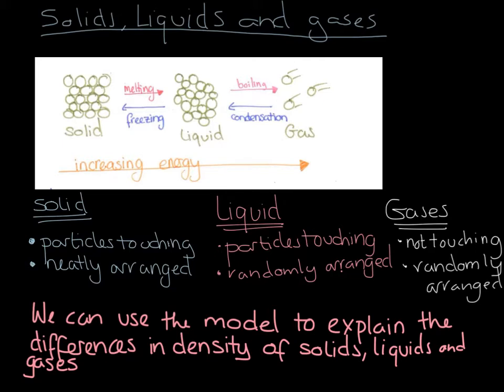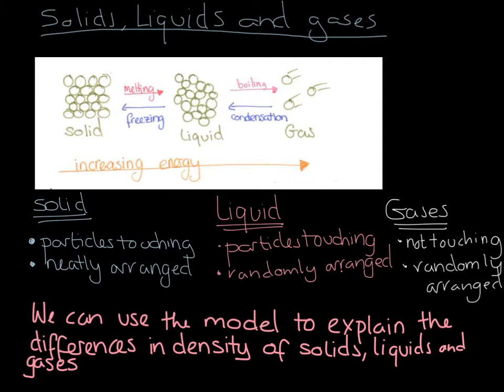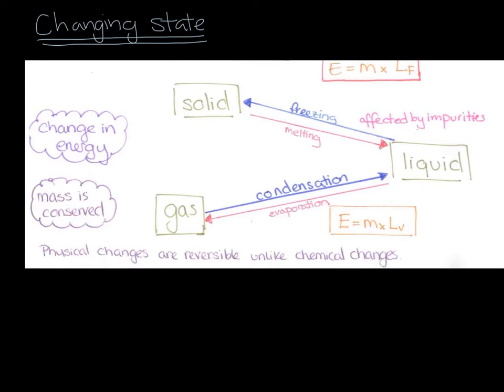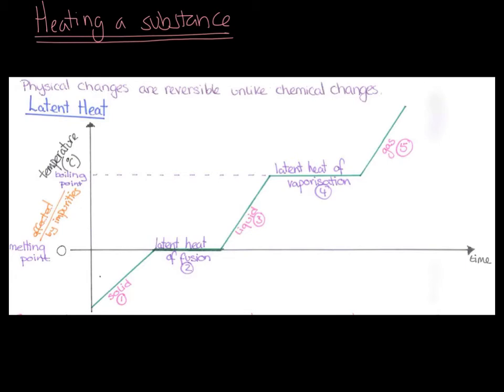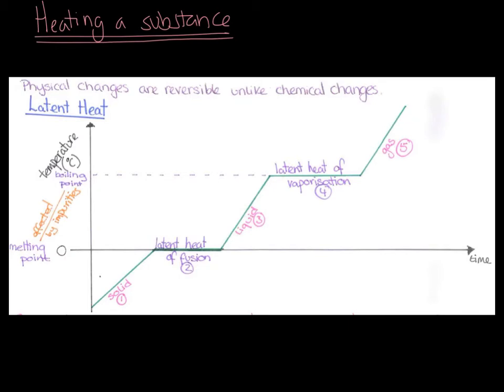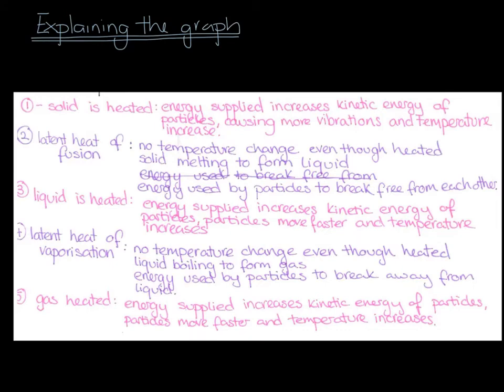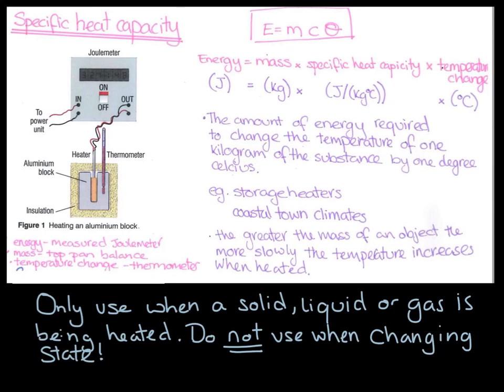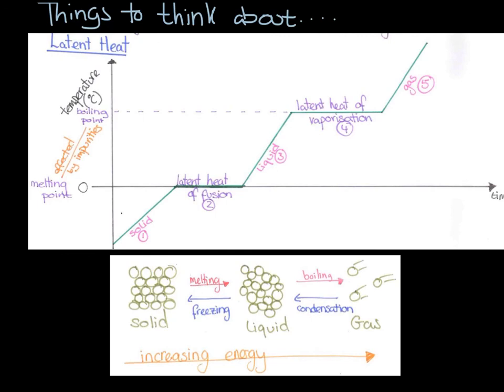states of matter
GCSE flipped lesson video on states or matter, changing states and energy.